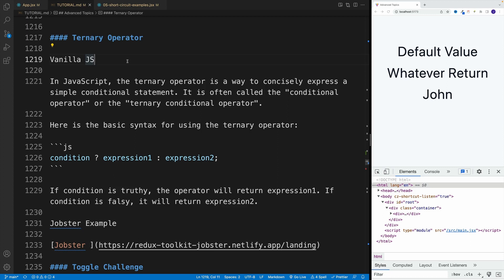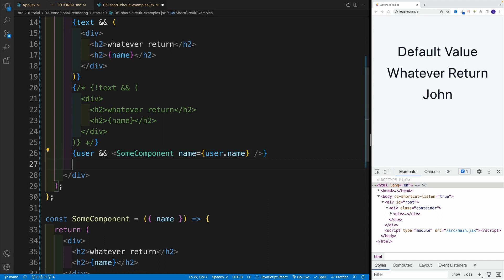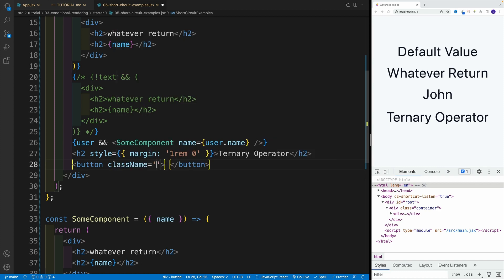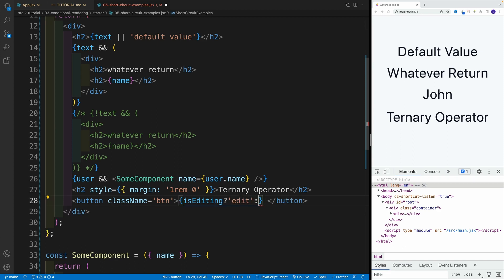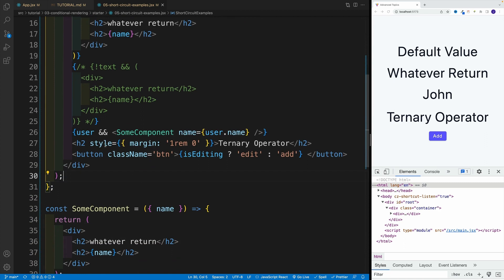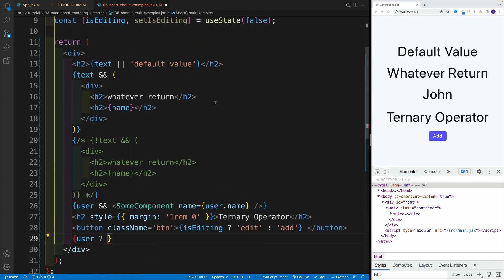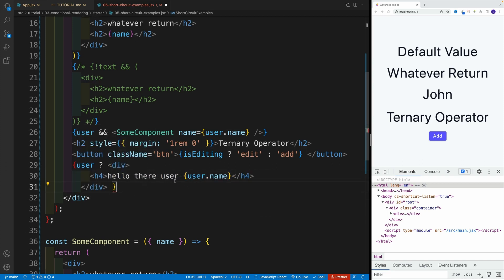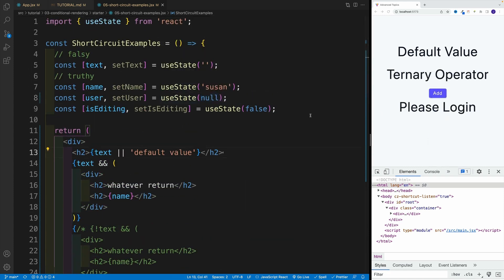React 18 Tutorial - Ternary Operator